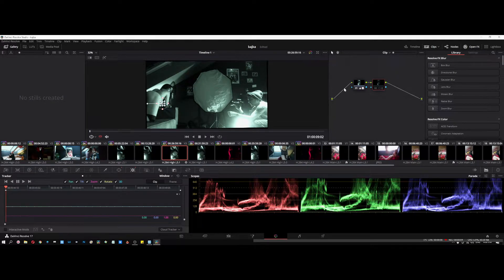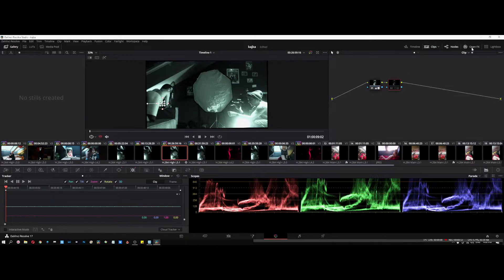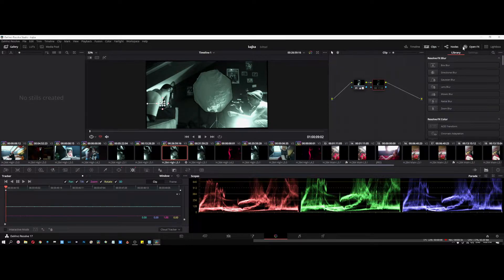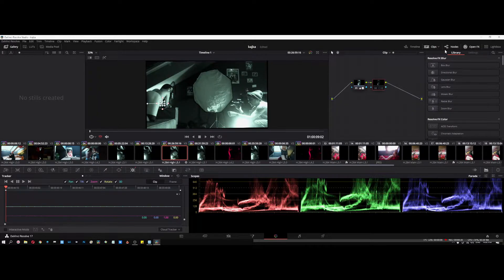DaVinci Resolve 17/18 | Open Fx Tab Not Working/Showing | FIXED! 10 SECONDS FIX!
skip to 00:44 to see the fix.
I don't think it's a common issue, but I hope it saves your day.